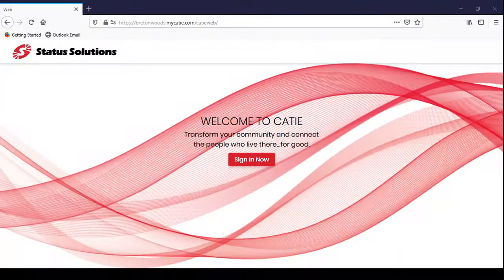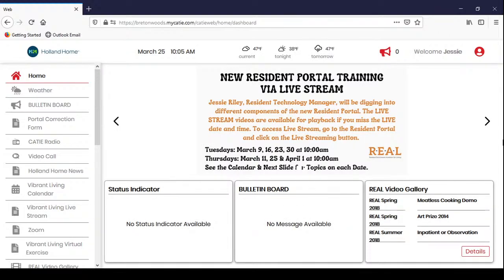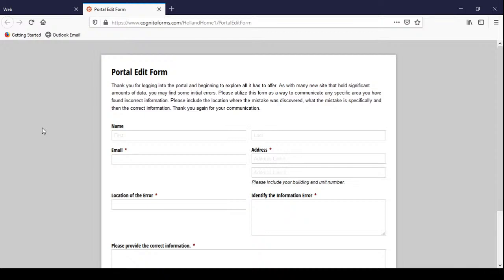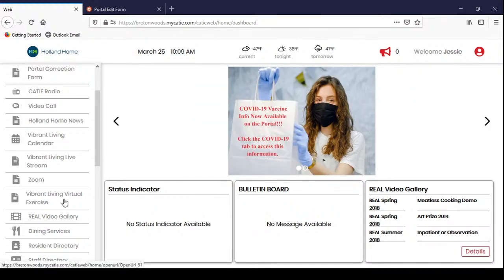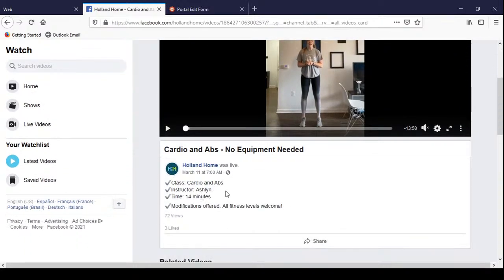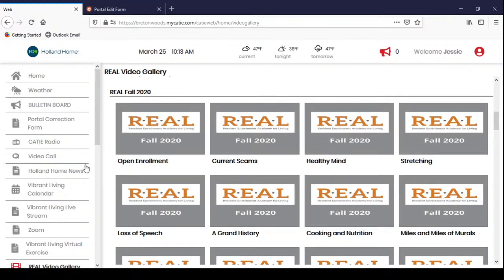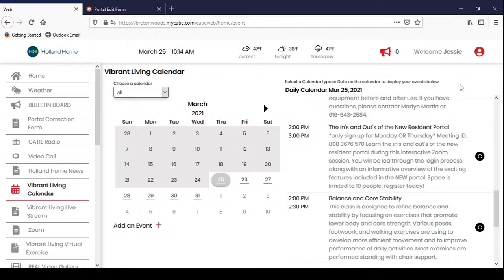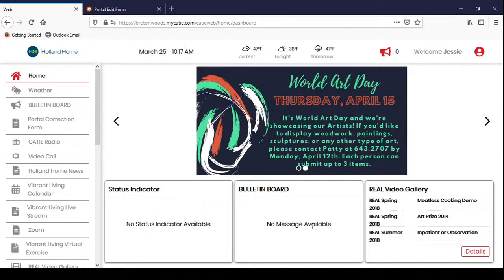Breton Resident Portal Training - 3.25